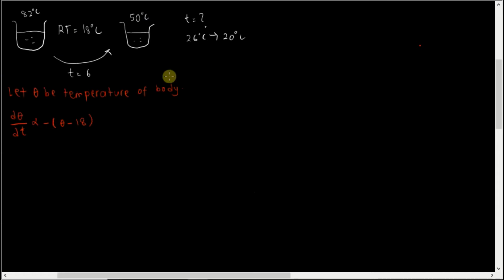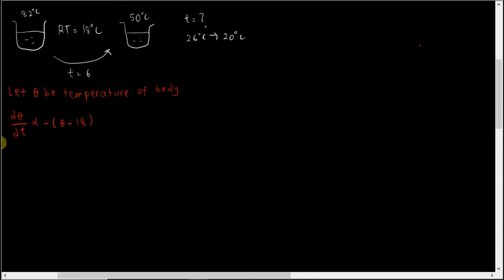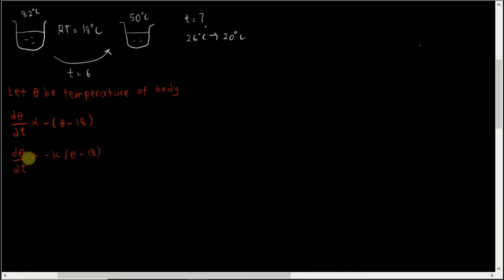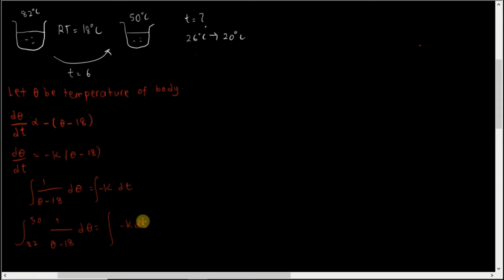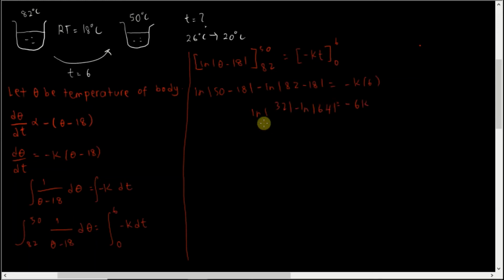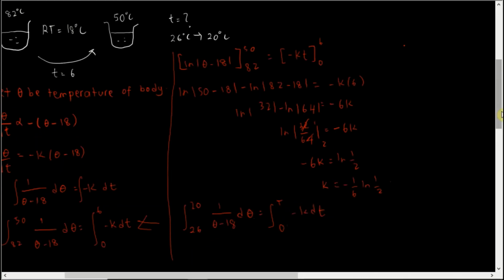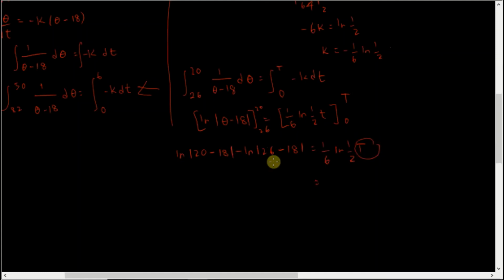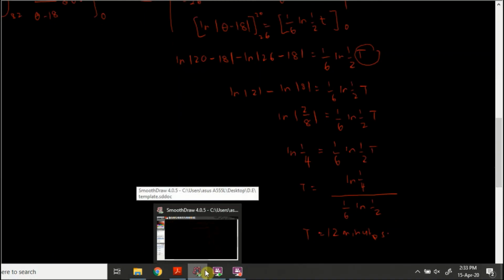Example 10 14